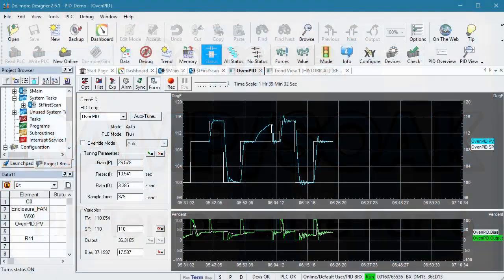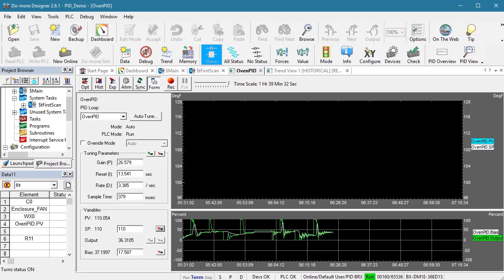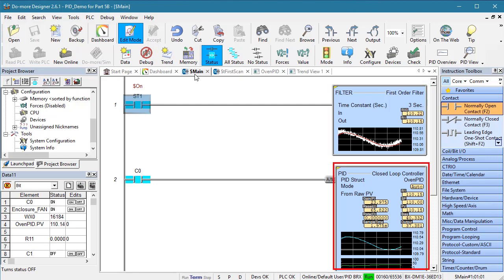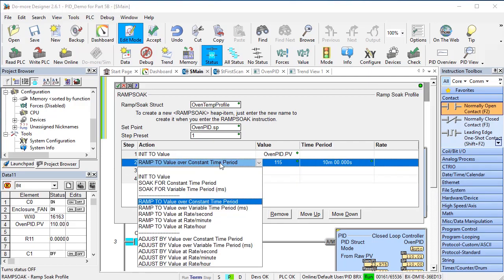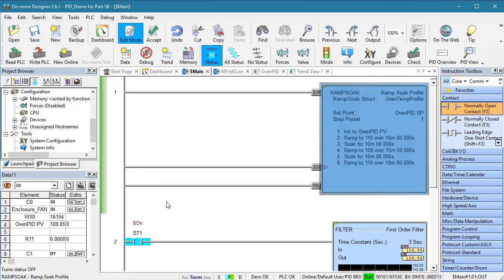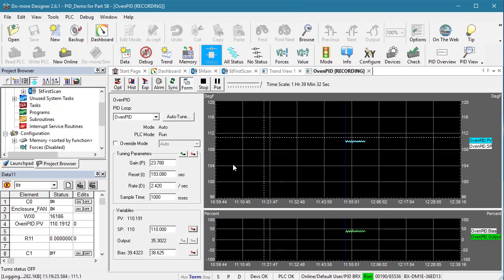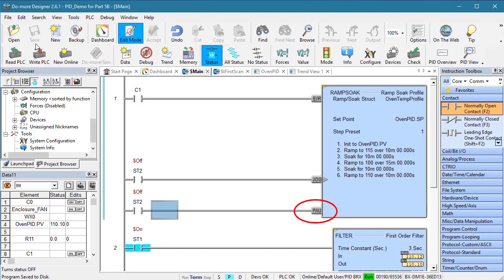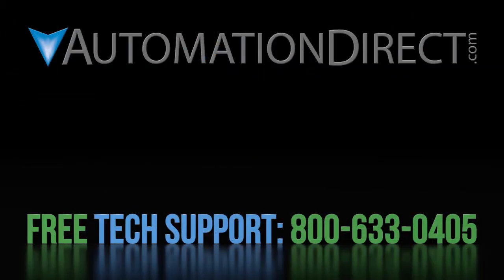BRX Do-more Ramp/Soak PID Temperature Part 6 from AutomationDirect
Using PID with the Ramp Soak function is a great way to get accurate and repeatable system process. Join us in this brief video where we connect PID to the Ramp/Soak function and then test it to see how well it works!